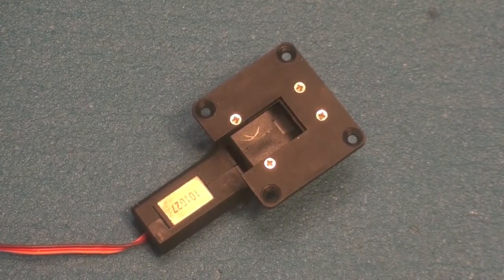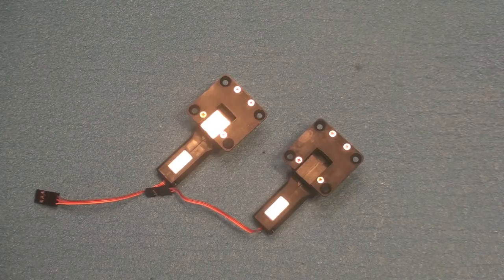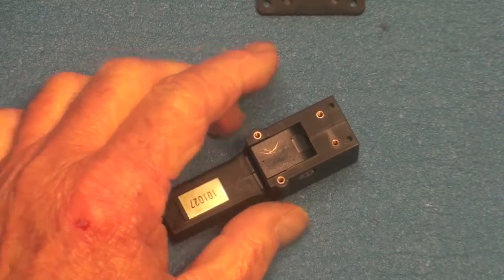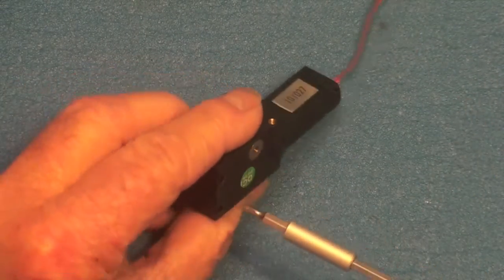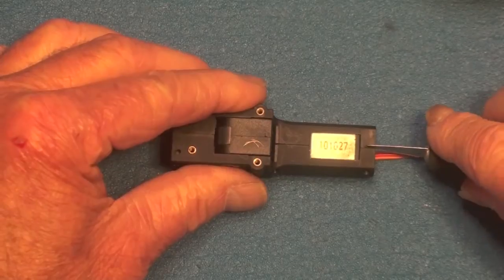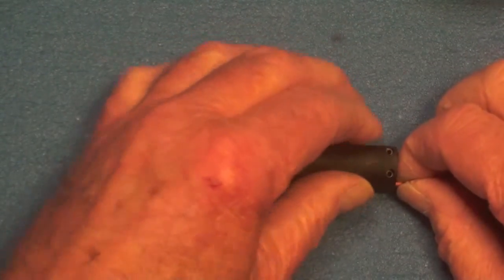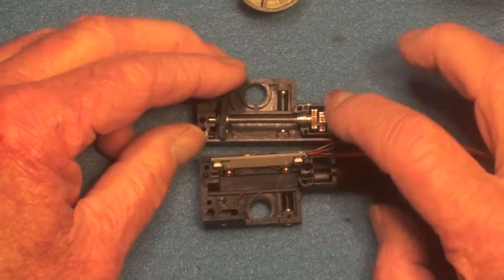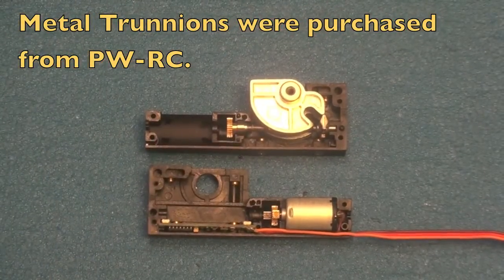PZ 514 Up Grade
I demonstrate how to up-grade the PZ-514 E-Tract plastic trunnions to the new aluminum trunnions.